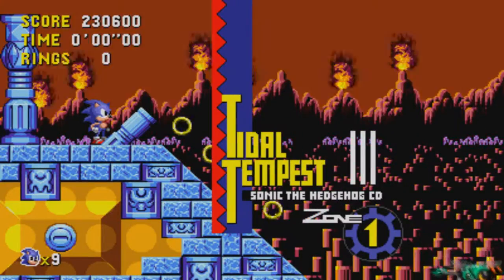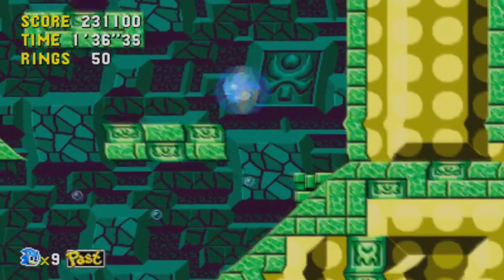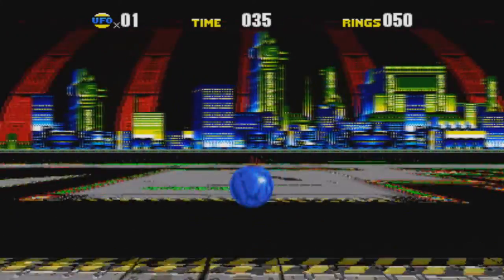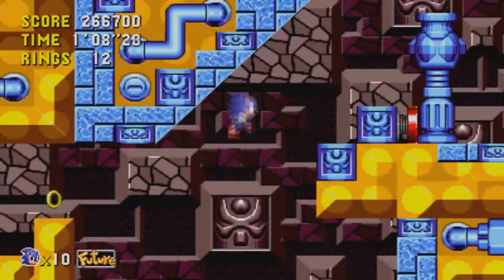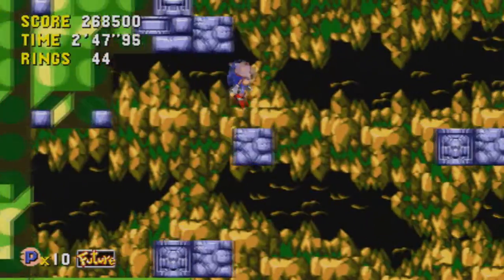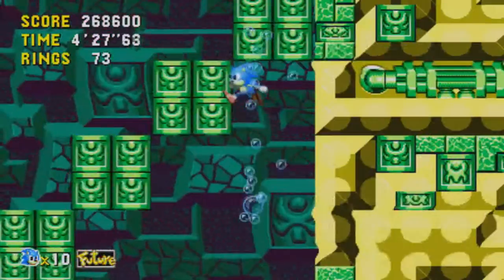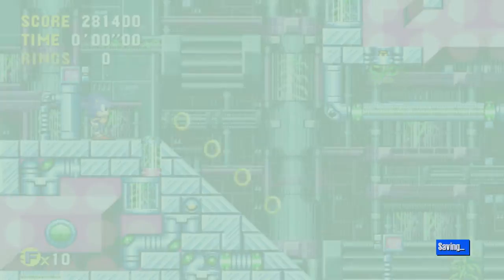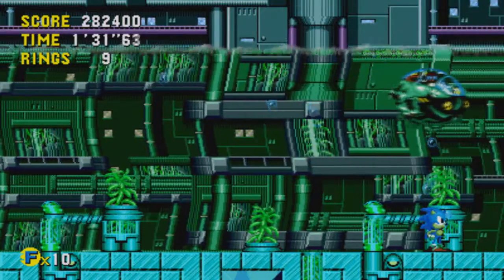Let's play Sonic CD (Part 3) 60fps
its 9 in the morning im sorry